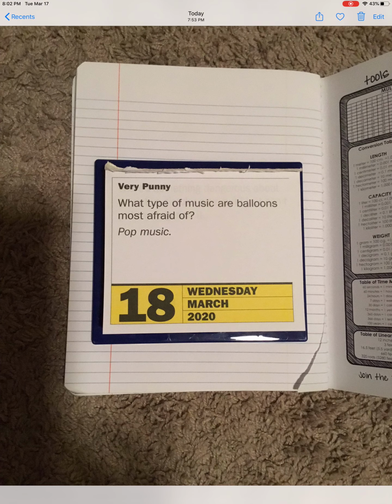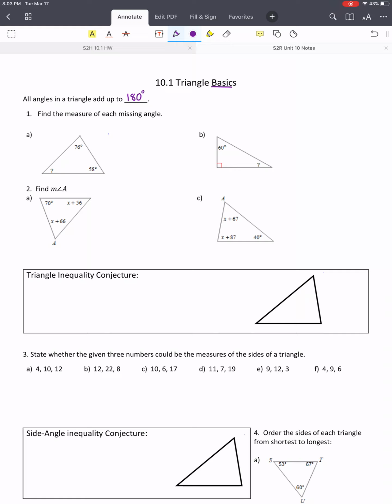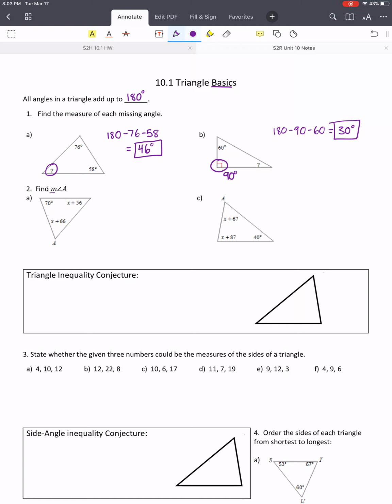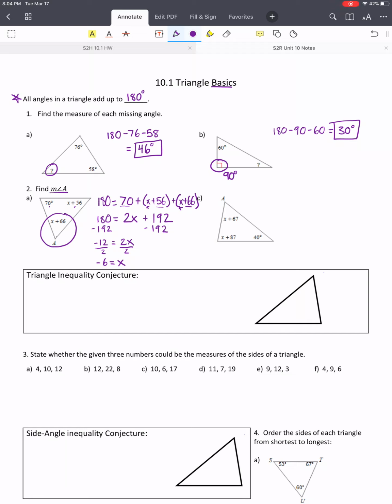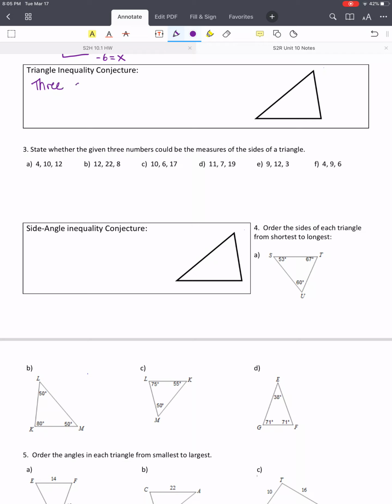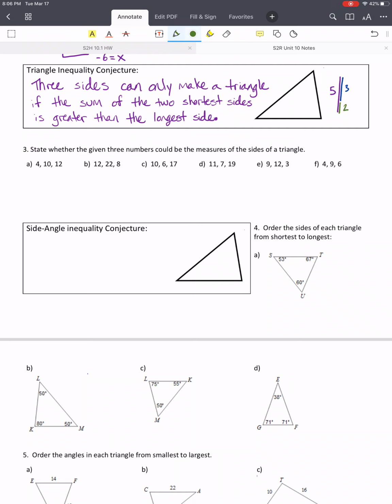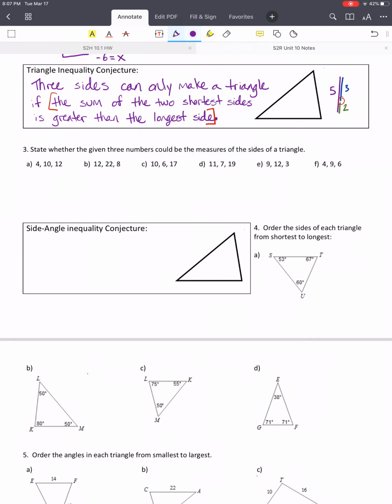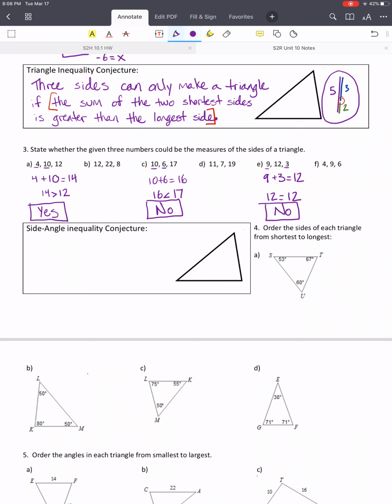S2R 10.1 Triangle Basics part 1